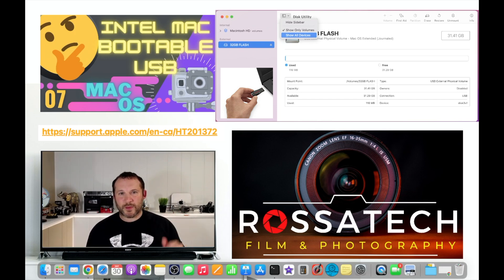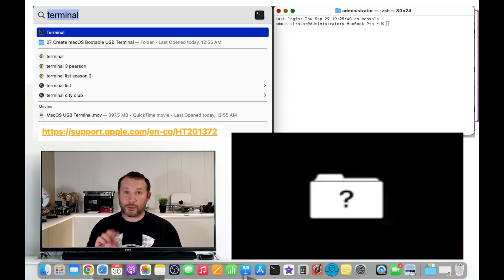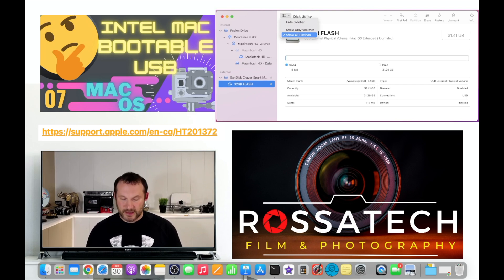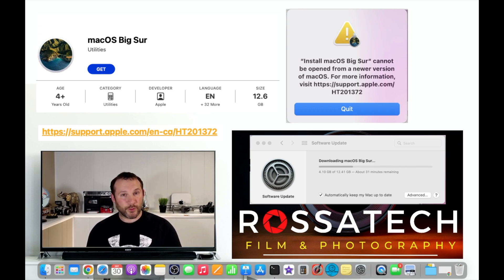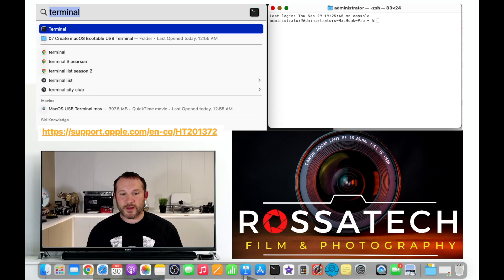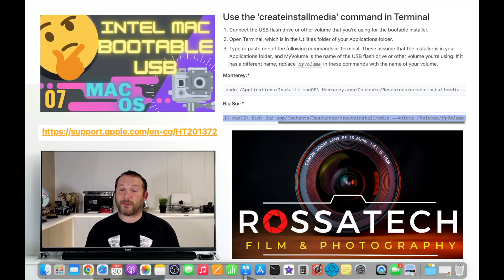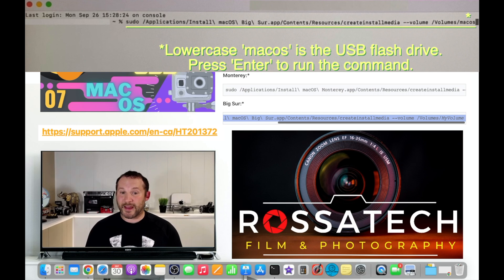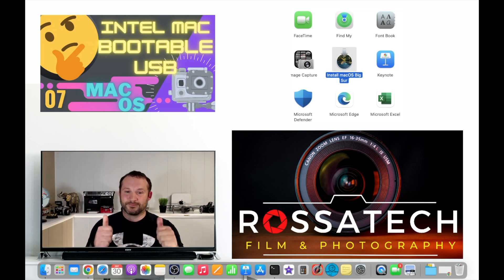How to Make a Bootable MacOS USB Flash Drive Installer with Terminal - Intel MacOS 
Part seven of our 'Make the Most of Your Mac'' video series. ⏱TIMESTAMPS⏱ below!

In this video, we walk you through the necessary steps to create a bootable macOS USB installer key, using a 32GB USB flash drive. The resulting bootable macOS USB installer key is able to load and install macOS on an Apple device's hard disk from the USB port on an Apple device that has no active operating system, or macOS recovery partition.

Before you begin make sure you have:

Plug in your mac to a power source : *The erasing and copying to disk process will take approximately 40 minutes to 1 hour to complete.
An external USB flash drive 16GB or greater in size
A mac running macOS
Terminal with Admin Account Access
Internet Access

⏱TIMESTAMPS⏱

0:11 min | Bootable USB flash drive that holds macOS installer file to install macOS on a device with a failed recovery partition. Requires 16GB storage capacity or higher.
0:45 min | Using Terminal to create USB installer disk using 'createinstallmedia' command
1:20 min | First Step: Get a USB flash drive 16BG capacity or greater and plug into USB port.
1:33 min | Open 'Spotlight Search' and type in 'Disk Utility' and then click on 'show all devices'
1:50 min | Note that your USB flash drive is an external device, and click 'Erase', name 'macos'
2:11 min | Pick 'Mac OS Extended Journaled' as the formatting option, and chose 'Erase'
2:38 min | Step Two: Download macOS of your choice from the App Store. In this example we use Big Sur.
2:50 min | Alert for 'unable to install macOS version because it is older than the machine you are using' - Also displays the Apple support article number HT201372
3:32 min | When the download completes, 'Quit' the alert notification and look for the installer file in the Applications folder
3:58 min | Open Terminal and visit the Apple support article HT201372.
4:11 min | Scroll down to the section called  'createinstallmedia' command in Terminal. Find the command for the macOS version you downloaded and copy the entire command.
4:26 min | Highlight the entire text inside the text box area. It should end with '/MyVolume' and paste it into Terminal.

In the Apple support article HT201372 we copied:

'sudo /Applications/Install\ macOS\ Big\ Sur.app/Contents/Resources/createinstallmedia --volume /Volumes/MyVolume'

5:03 min | Now, replace '/MyVolume' with '/macos'. The edited command line in Terminal with the one containing your 'macos' USB flash drive. It will now read:

'sudo /Applications/Install\ macOS\ Big\ Sur.app/Contents/Resources/createinstallmedia --volume /Volumes/macos'

5:21 min | Run the command in Terminal.
5:45 min | Important Notes:

Terminal will ask you to enter your account password. It will not display the password as you type it. When you trust that you entered it correctly, hit 'Enter'

Terminal will ask if you would like to erase the USB flash Drive you named 'macos'. Enter. 'Y' to proceed and to begin the formatting of the USB Installer.

The erasing and copying to disk process will take approximately 40 minutes to an hour to complete.

When complete, in this example the USB flash drive will now be named 'Install macOS Big Sur' and is now ready to use on a separate device to install macOS.

There is too much information to miss by not checking out the other videos in this series. Become a PRO USER on the MacBook and turn up your proficiency and confidence in your device!